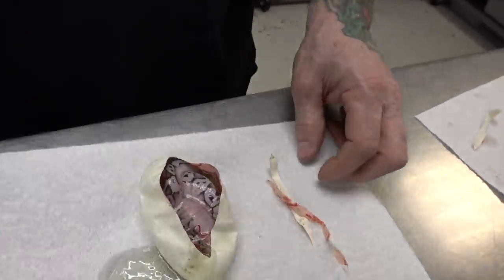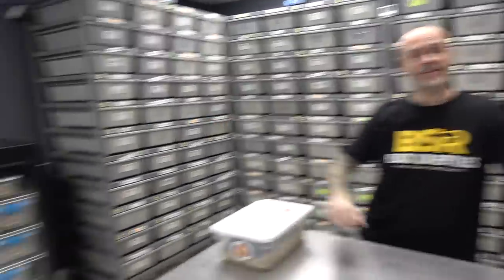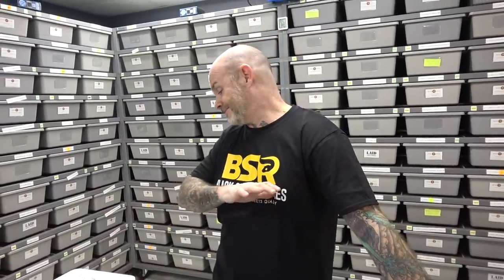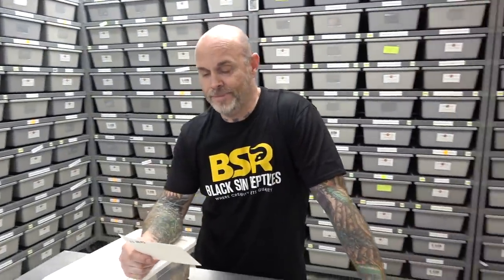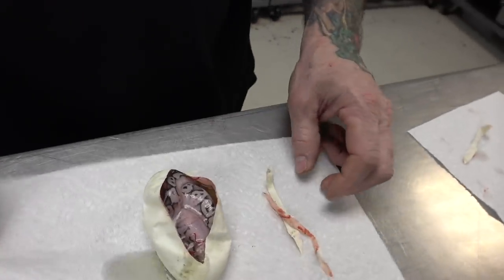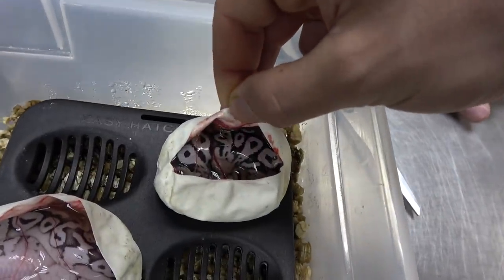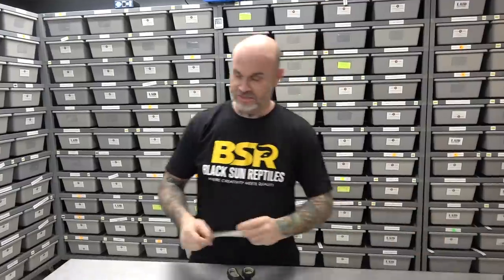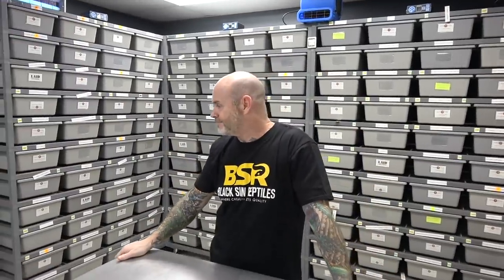HRA Dot Matrix Gene ?? Ball Python Egg Cutting !!